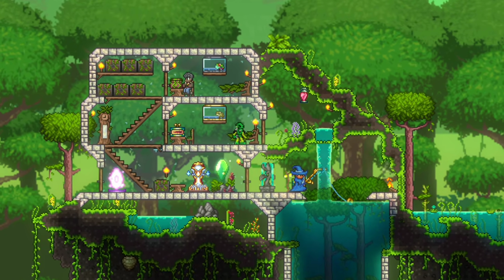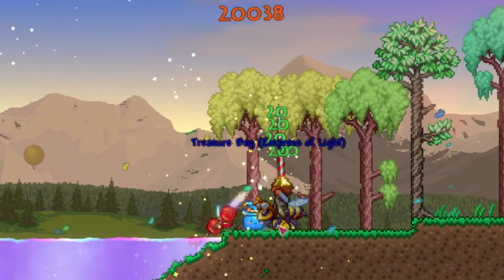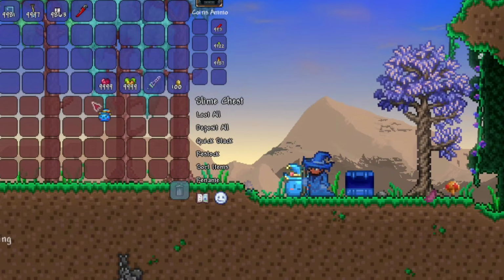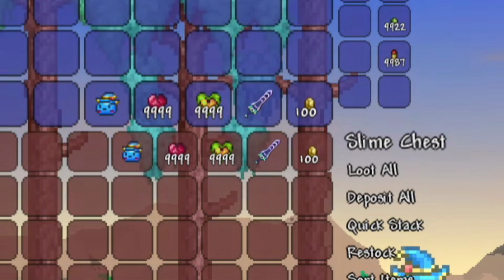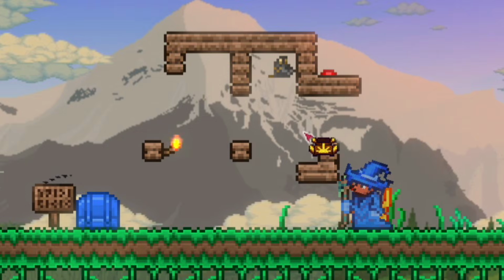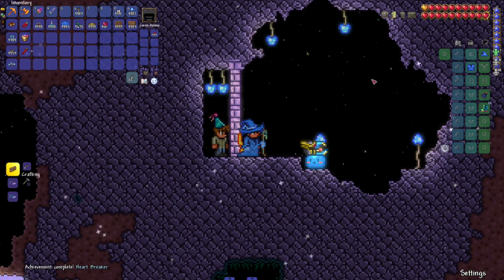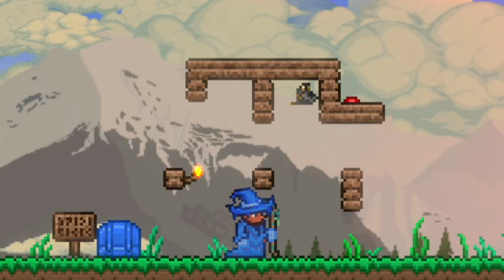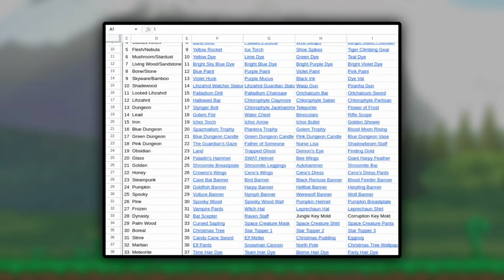EVERY Working Glitch in Terraria 1.4.4 (2025)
Since Terraria's next update, version 1.4.5, is set to release in the next 2 months I thought it would be the perfect time to go over all of the currently working glitches in terraria 1.4.4 as of 2025. This includes thing like god mode glitches, glitches that allow you to get any item you want, and much more.

》Ethyriel's channel (Person behind the transmutation glitch)